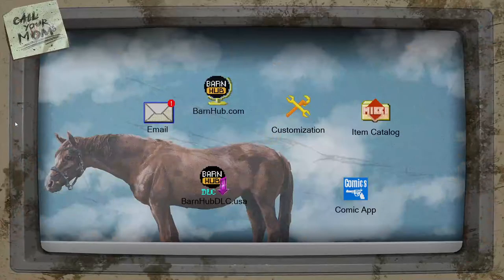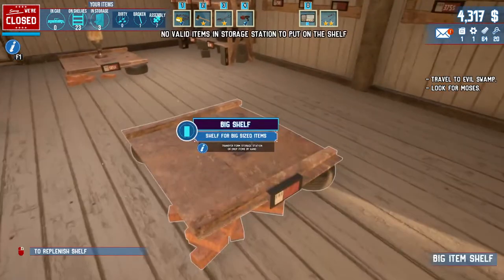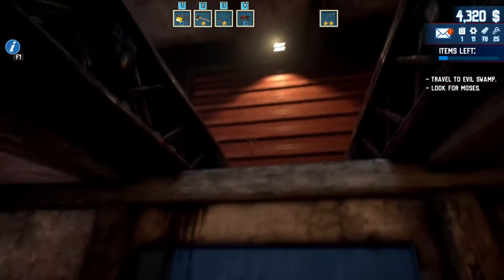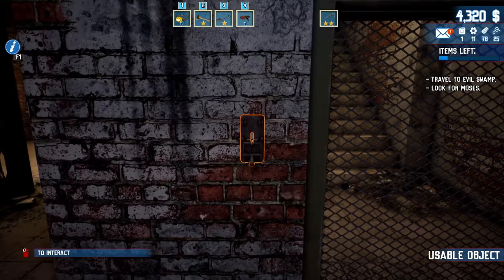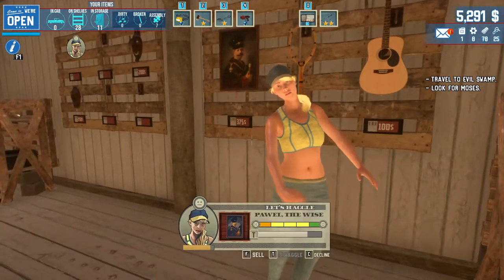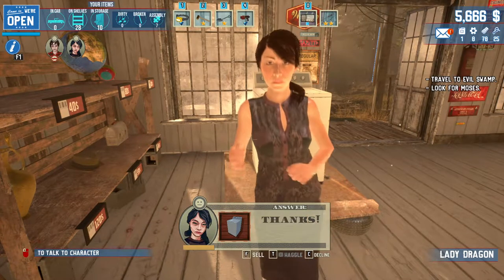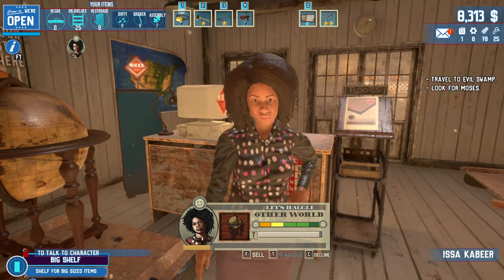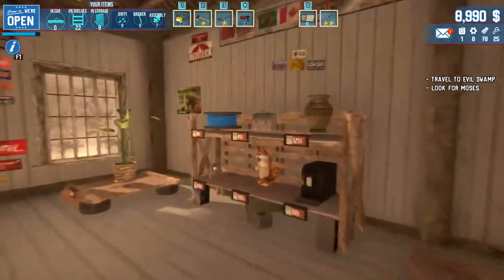Let's Play Barn Finders - Episode 6 - Hunting Down Scrap and Sales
Time to make some cash and do some extra collectin', see what else we can find before we head out to the next location.